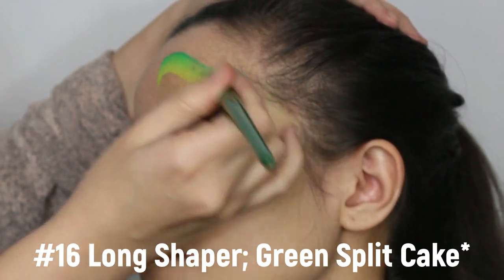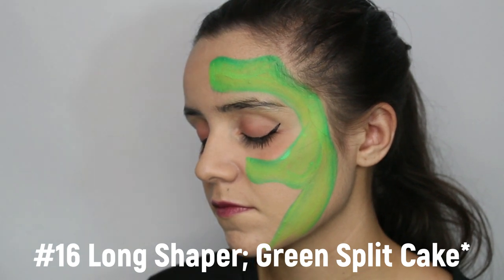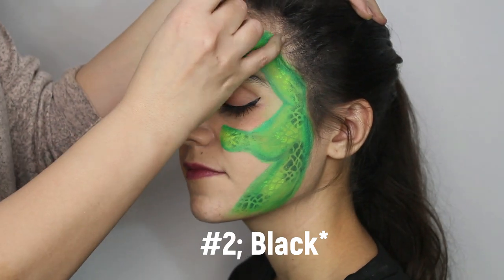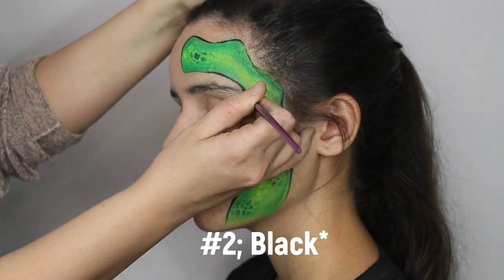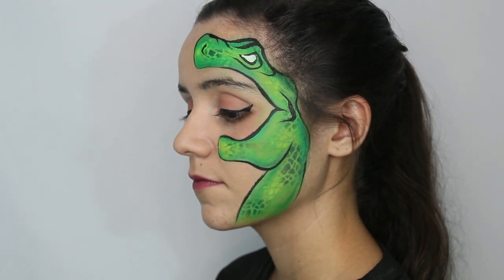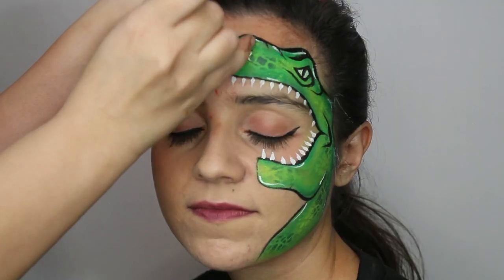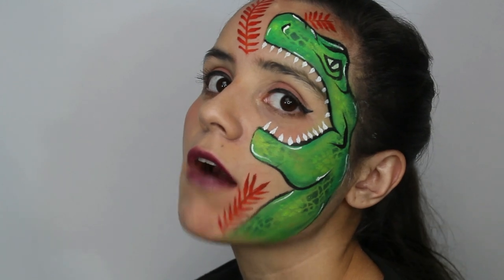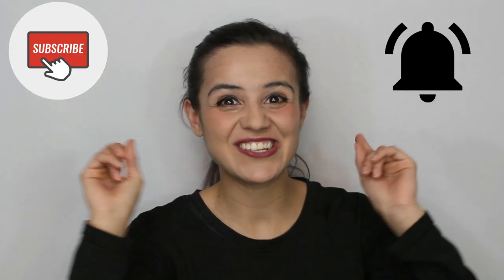Dinosaur One Stroke Face Paint Tutorial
Dinosaurs are by far one of my favorite things to paint and they are SO EASY to do and can be done in 3 minutes or less! This design is so much fun because the dinosaur is eating the eyeball... I just love it, and for Halloween with the dino as a zombie, it is even better. This is just an irresistible one stroke that everyone always loves once they see it in the mirror.

SUPPLIES -
Fusion - Green and Fire Split Cake, Neon Yellow
Wolfe - Black & White
Scales Galore Stencil from BAMS
Brushes - #2 Round , #12 Long Shaper, #16 Long Shaper
1 Finger Dabber and 1 Sponge

Not Rainbow Fairy Mask - Face Painting Tutorial, But The Shrek Face Paint Song | We Love Face Paint, But Halloween Finger Family | We Love Face Paint, But Lion Makeup & Face Painting Tutorial, But "Hello Kitty" Makeup for Kids — Fast & Easy Face Painting Tutorial, But The Grinch Christmas Makeup Tutorial, But Basic Butterfly Face Painting Tutorial, But Easy Rainbow Butterfly Face Painting Tutorial, But Quick & Easy Face Painting For School Fairs/ Church Events ~ Arielpaints, But 1-2-3 Kitty: Super Fast Face Painting, But Easy Spiderman Face Painting Design Tutorial, But Y-body review by Anna Wilinski from JestPaint, But Valentine's Day Butterfly Face Painting, But Ladybug Face Painting Tutorial, But Dog Face Paint Tutorial, or any other video like Fairy Fox Design, We Love Face Paint!, International Face Painting School, Ashlea Henson, Arielpaints, Silly Heather, JestPaint, FacePaintcom, would make. This is a video where Face Painting 101 (aka FacePainting101) Easy and Fast SPRING Face Painting Designs with Ooh Stencils